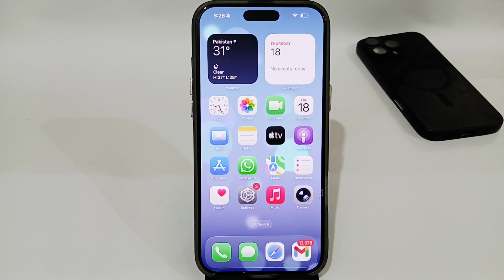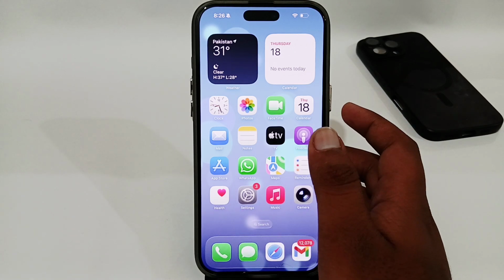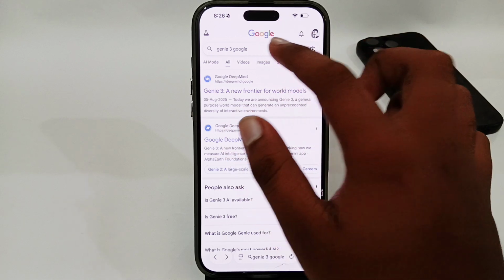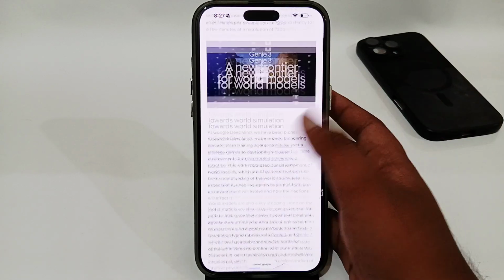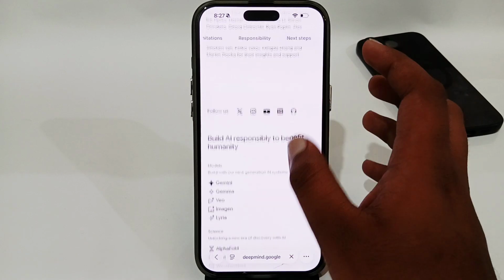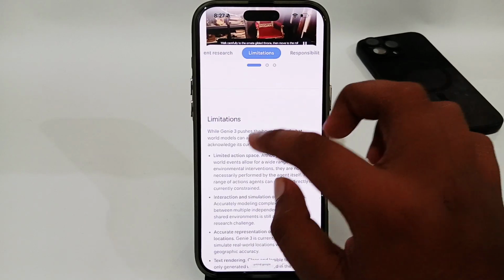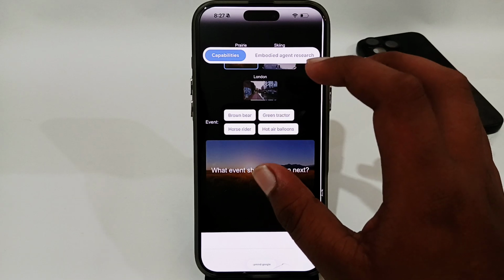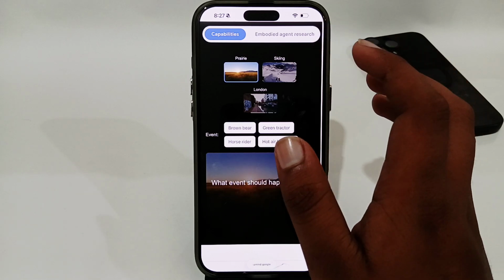Can You Use Google DeepMind Gemini 3 Right Now? (Full Update)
📄 YouTube Video Description:

🤖 Curious if you can use Google DeepMind Gemini 3 right now in 2025?

In this video, we dive into the current status of Gemini 3, the next-generation AI model from Google DeepMind.

✅ What you’ll learn:

Whether Gemini 3 is officially released

What versions are currently available (like Gemini 2.5)

Insider info and expected release timeline for Gemini 3

What Gemini 3 might mean for AI users and developers

Want a short script or thumbnail text for this video? Just ask!